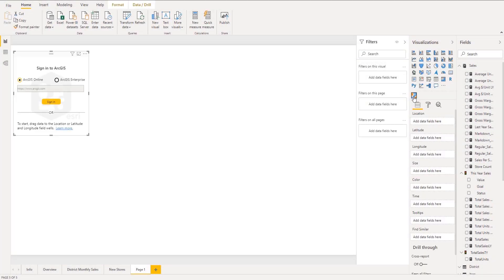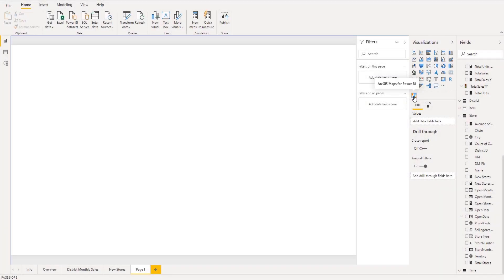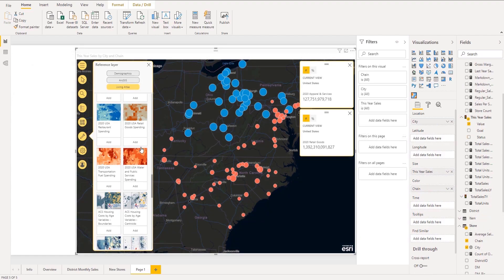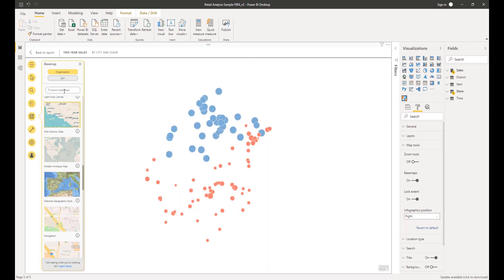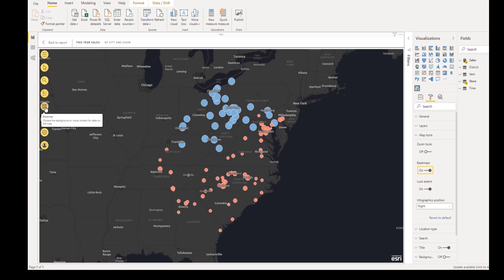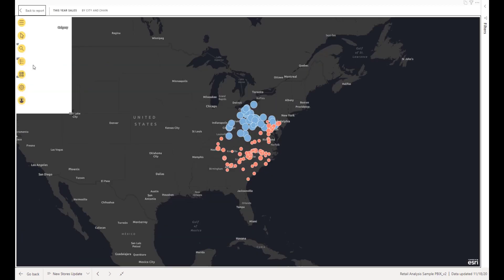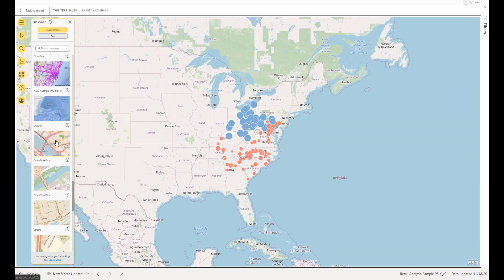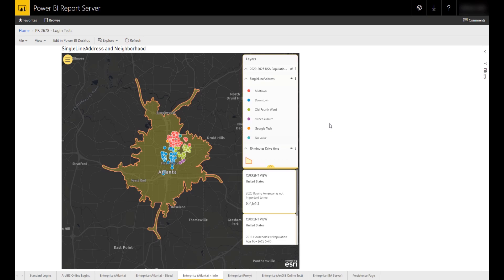Make Beautiful Maps in Power BI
Learn how to use ArcGIS for Power BI to map your data, change the default basemap, and style map symbols.